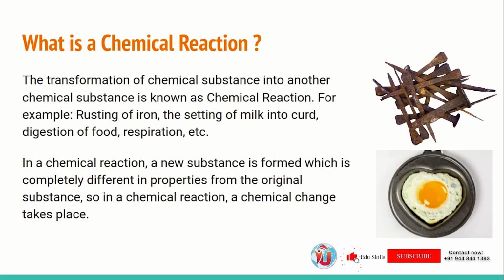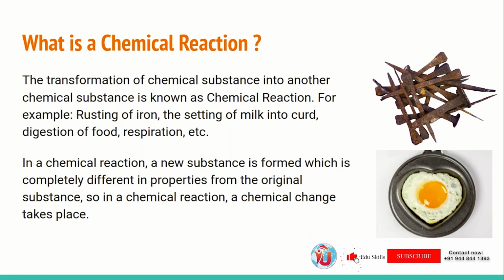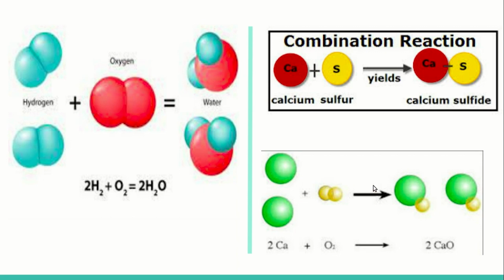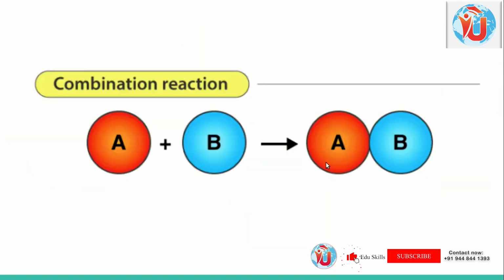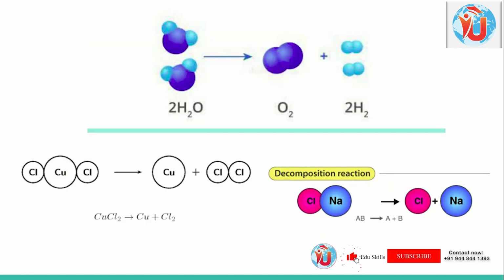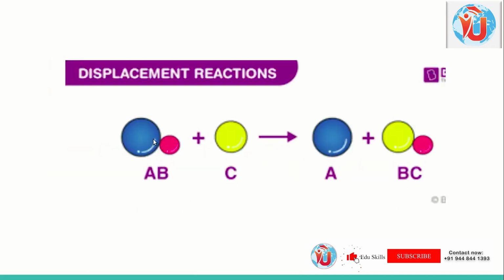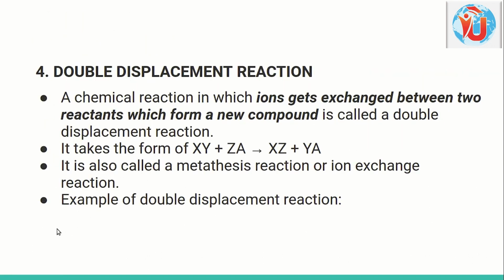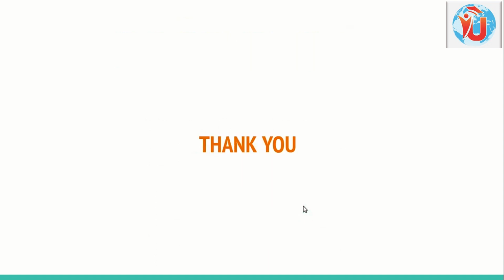Grade 10: Chapter -1 Types of Chemical Reactions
Edu Skills - A non-profit platform with a mission to "Empower the Other and Grow Together". OET made easy - A journey to "FALL IN LOVE with the Learning process".

Signature: Smile

Style: Empower